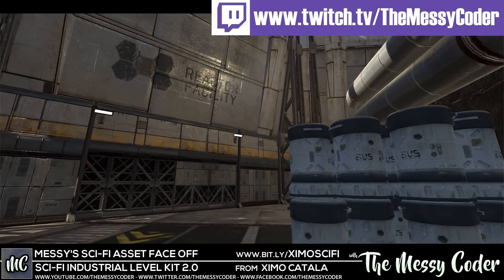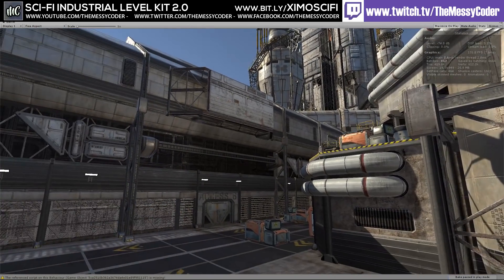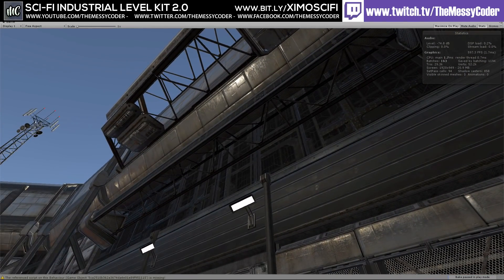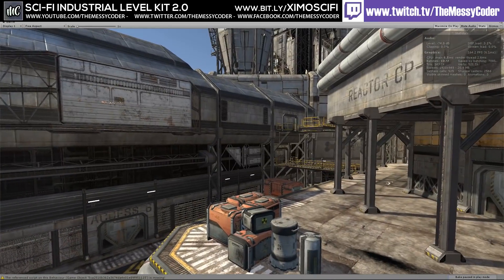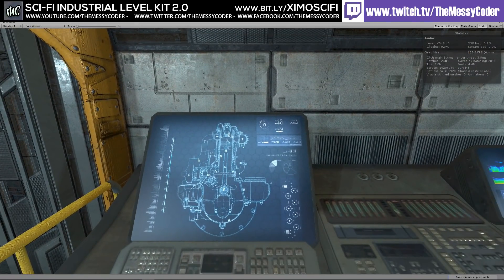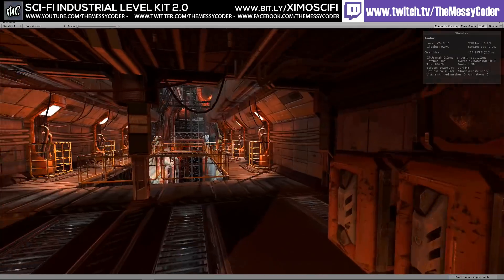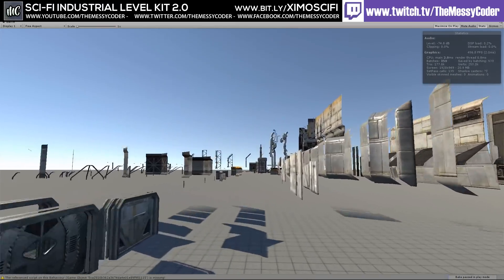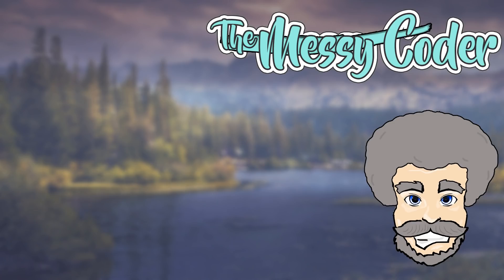Unity Asset Reviews - SciFi Industrial Level Kit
This pack is part of my Sci-Fi pack face off series!!

SciFi Industrial Level Kit. v.2.0 from Ximo Catala

Designed to be a useful, ever growing set of valid solutions to boost creativity for end users.

It presents a modular, easy to combine system of objects, structures and PBR/IBL lighting solutions which allow the creation of different sci-fy, hi-tech industrial themed scenes.

The package includes:

-1004 Prefabs (included v1.0. assets) with walls, ceilings, floors, doors, crates, containers, barrels, computers, screens, pipes, cables, corridors and buildings of different sizes and purposes.

- 95 textures.

- 39 PBR materials.